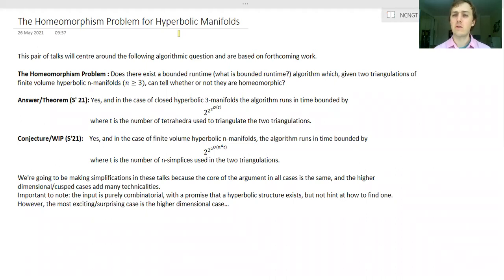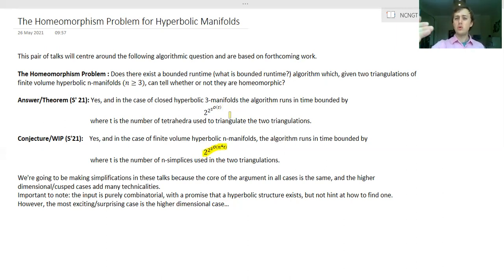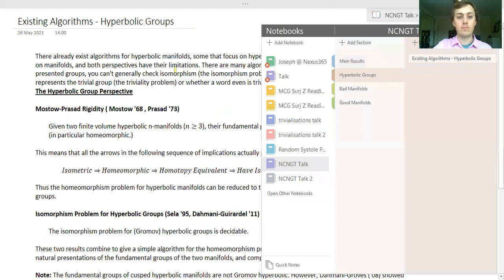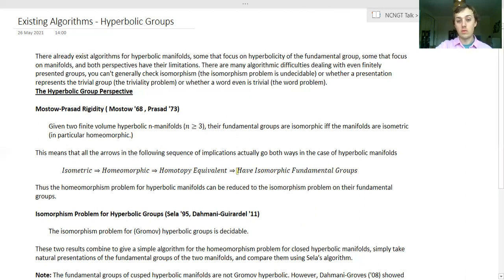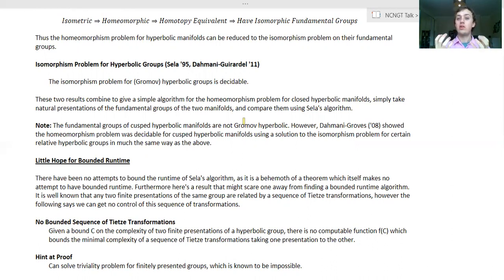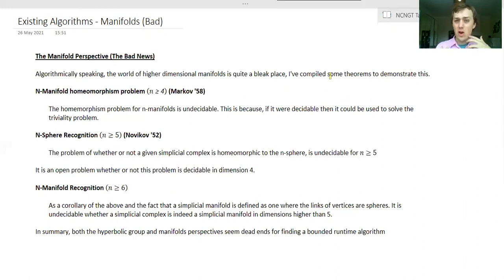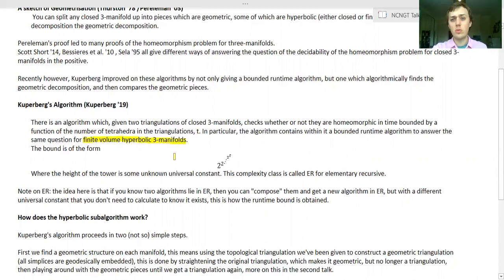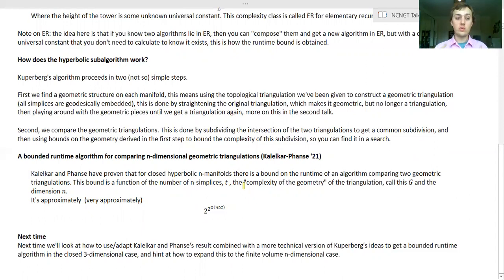The Homeomorphism Problem for Hyperbolic Manifolds Part 1 (NCNGT 2021)